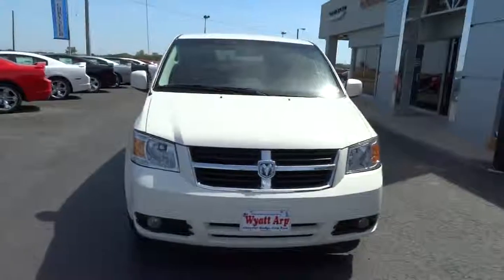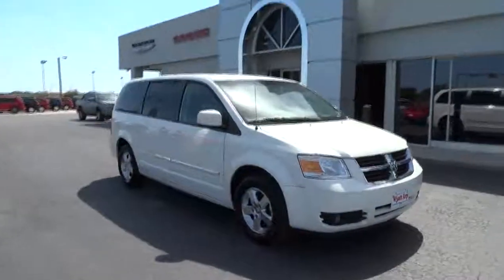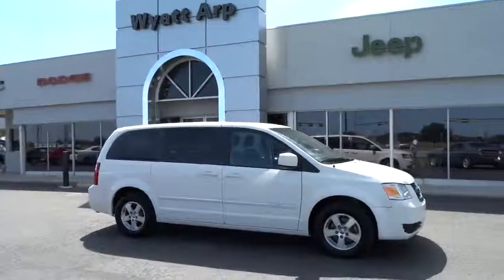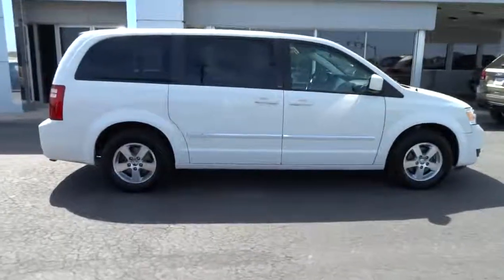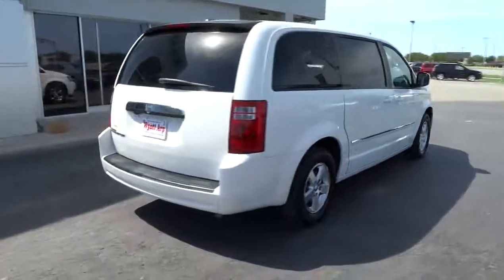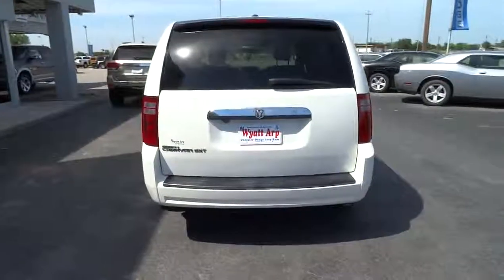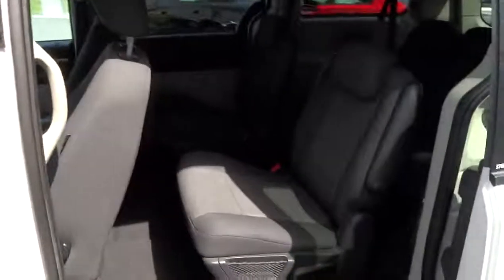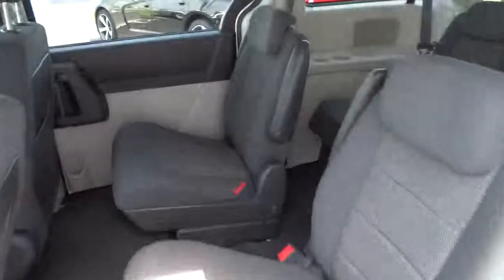2008 Dodge Grand Caravan San Antonio, Austin, Victoria, San Marcos, Seguin, TX 3376B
2008 Dodge Grand Caravan
Wyatt Arp Chrysler Dodge: Servicing Seguin, TX near San Antonio, Austin, Victoria, San Marcos, TX
2008 Dodge Grand Caravan SXT - Stock#: 3376B - VIN#: 2D8HN54P58R831229